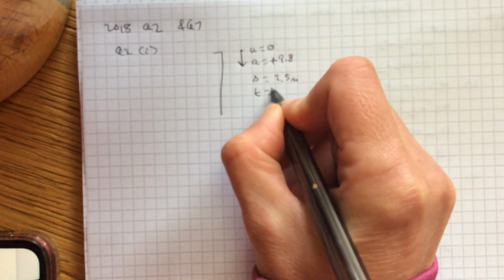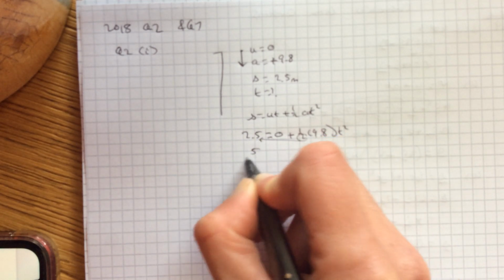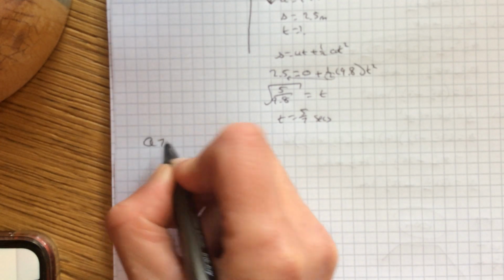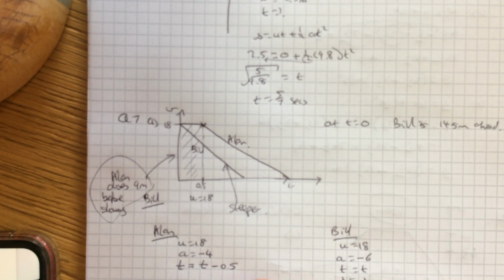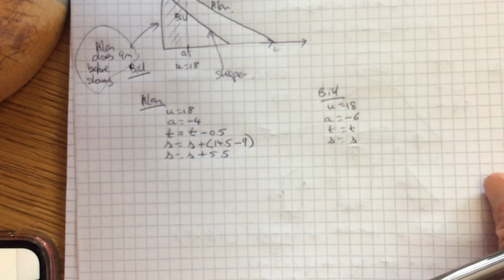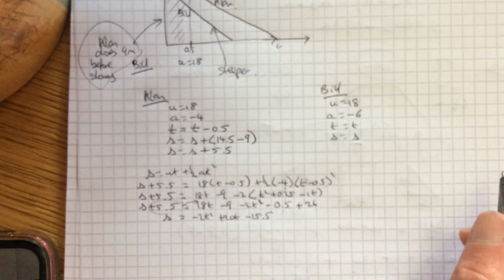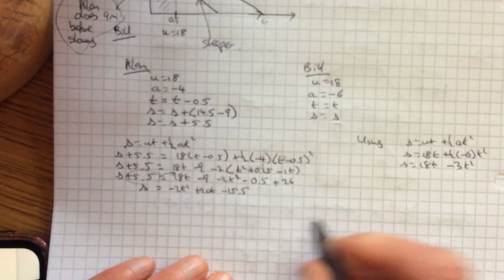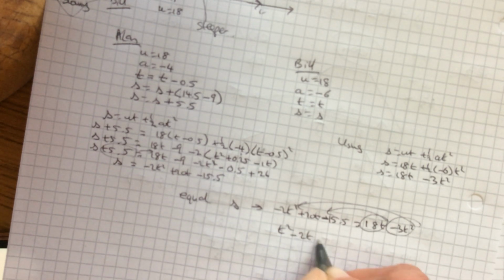2018 Q2 & Q7